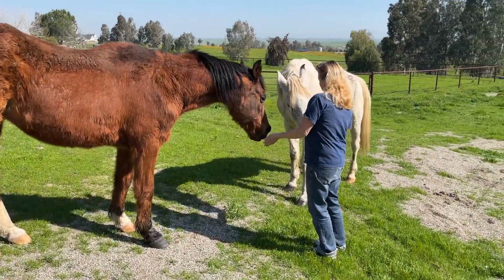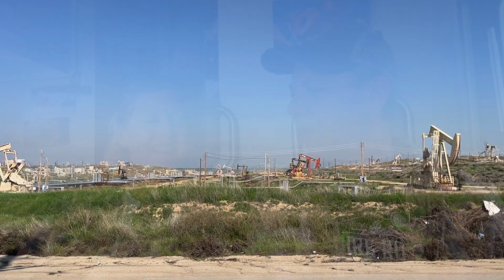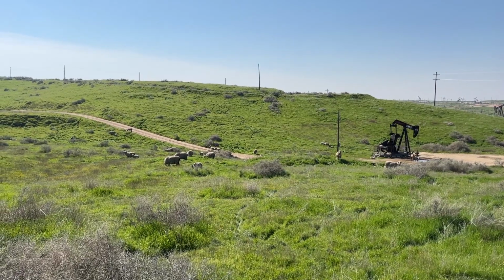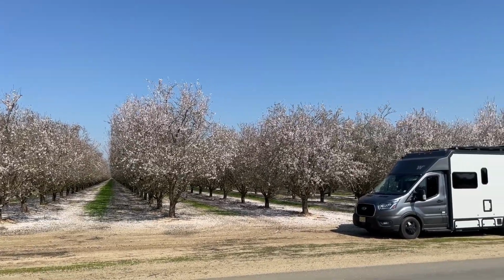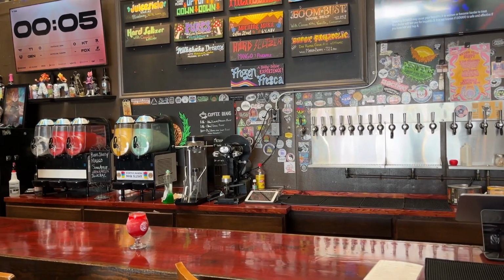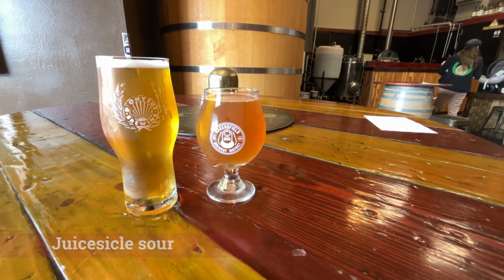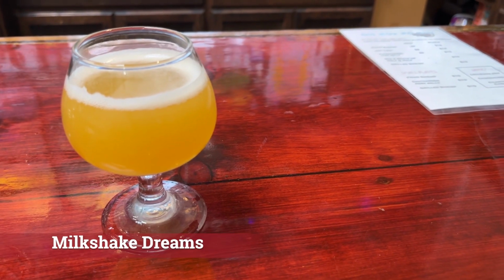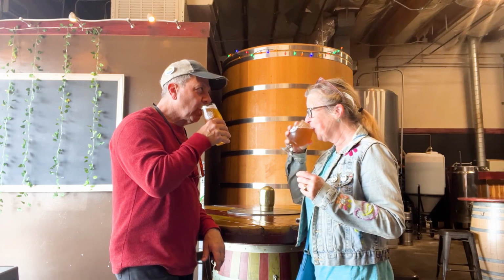A brewery criticism?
Is it true? The Brewery Lovers gave a brewery a less-than-stellar review?

Yes, we did. But there's a reason.

For the record, we're not Pollyannas. We really don't love every brewery we visit. It seems that way because, normally, if the beer's not great, the brewery doesn't make the video. But that's unusual. We do our homework, very carefully. And for the most part, we just don't bother visiting breweries that don't make really good beer.

Who has the time and money for that?

Well ... but what happens when your research turns out flawed? You visit a brewery with so-so beer. So we decided to lift the veil and show you what happens.

Plus, Bakersfield and Picon Punch.

=S&B